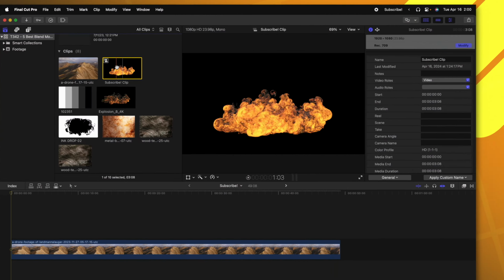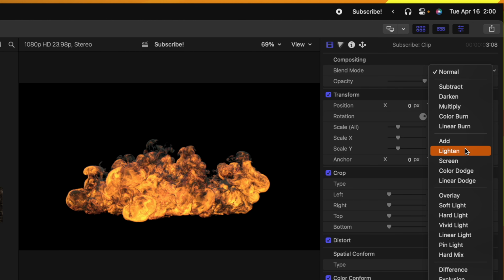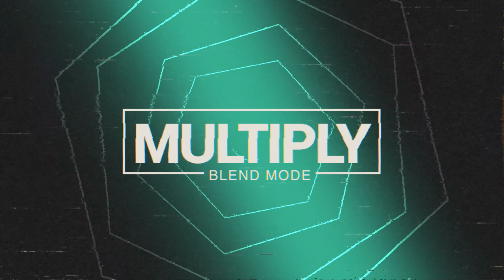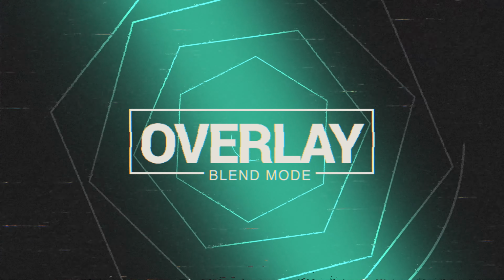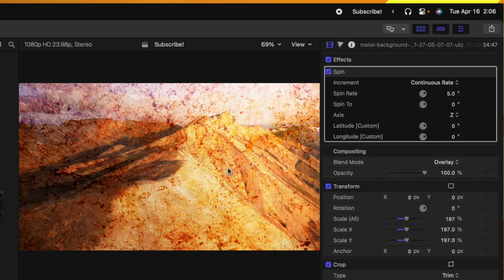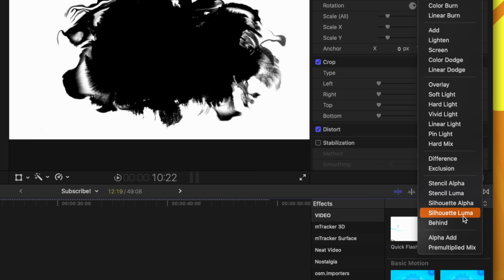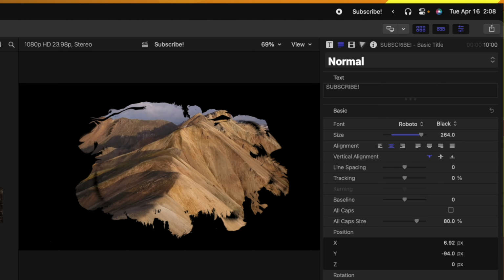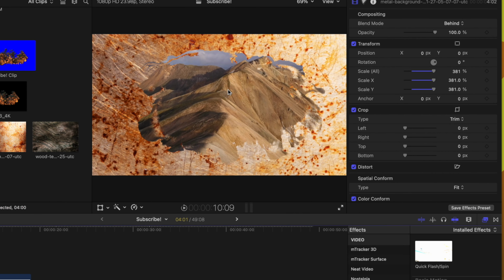Blend Modes that EVERY Editor Should Be Using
Motion Tools Plugin

• MY PLUGINS! •

Stock Video / Photos / Graphics Provided By Envato Elements!

⏱ Chapters ⏱
00:00 - Intro
00:10 - Screen
01:19 - Multiply
01:58 - Overlay
03:07 - Stencil and Silhouette
04:12 - Behind